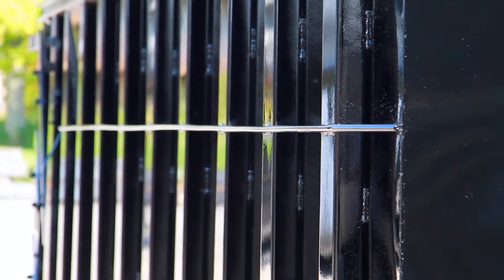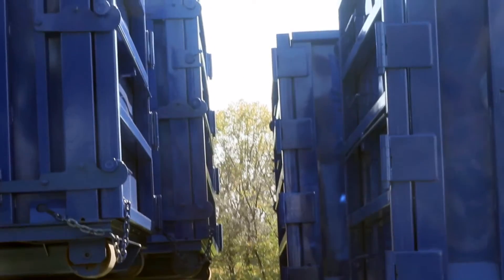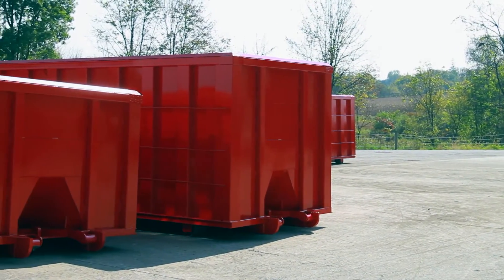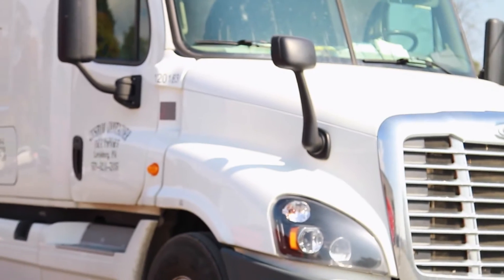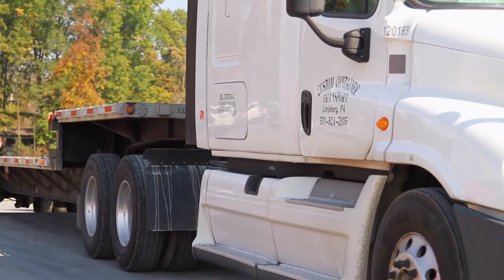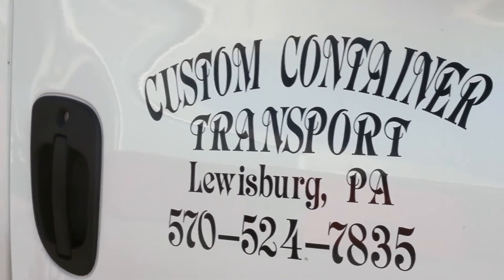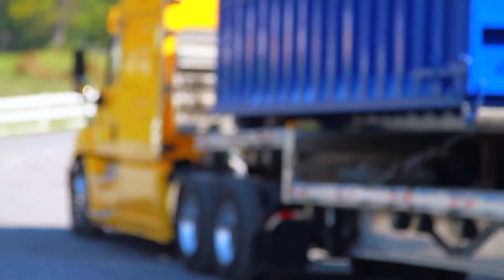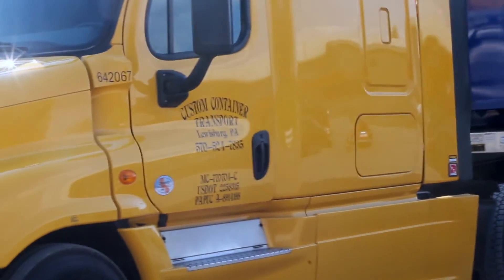Steel Roll Off Container Manufacturer | Custom Container Solutions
Located in Central Pennsylvania, Custom Container Solutions is a quality manufacturer of custom and industry standard roll-off and hook lift steel containers.

CCS acquired Stoltzfus Steel Manufacturing in late 2011 and is proud to build on its decades of experience providing quality and custom products to the waste, recycling and energy sectors.

In the long tradition of Pennsylvania manufacturing, CCS is committed to providing the highest quality products and service to our customer’s as they work to enhance our environment.  Our team of skilled welders and technicians take great pride in producing the most durable and user-friendly containers in the industry.

Click on our website link below to take a look at our website and fill in the contact form for a quote and we will be in touch with you within 24 hours.